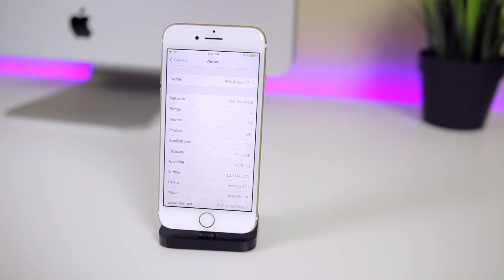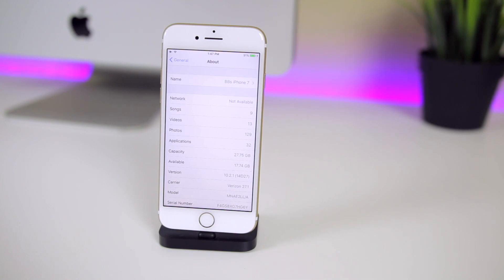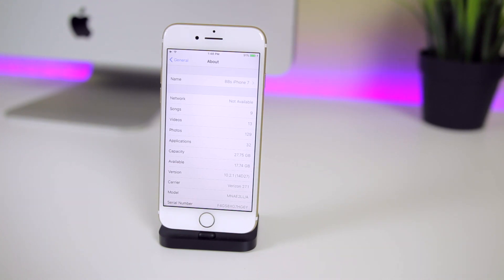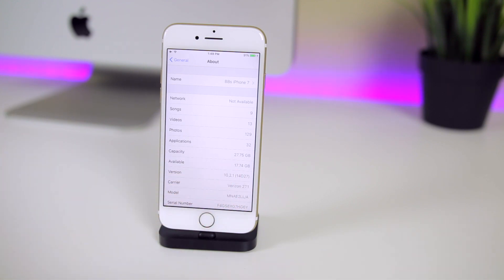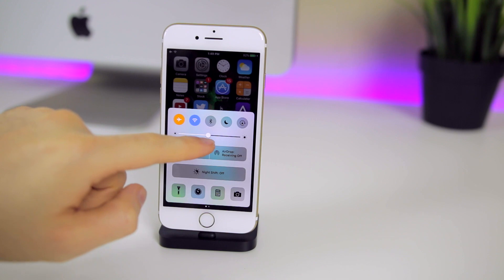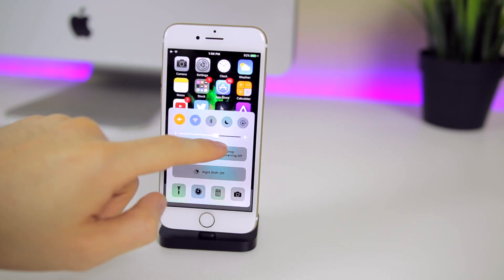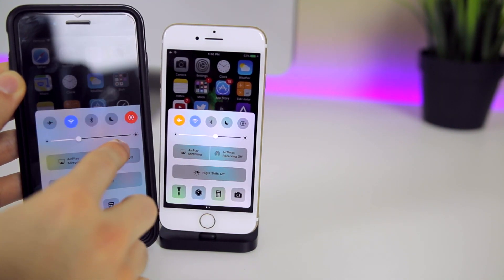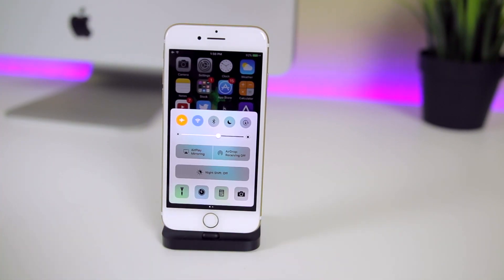iOS 10.2.1 Released! New Features + 10.2 Jailbreak Info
iOS 10.2.1 Public/Final Version Released! New Features + iOS 10.2 Jailbreak Info (Should you update?)

Apple finally released iOS 10.2.1 after a month+ of beta testing & it comes with a few new features. Plus, this impacts the Yalu jailbreak and the signing window for 10.2, so pay close attention!

▬ STAY UP-TO-DATE! ▬